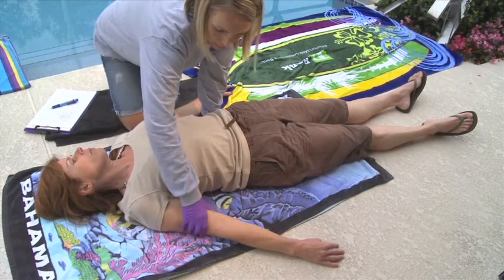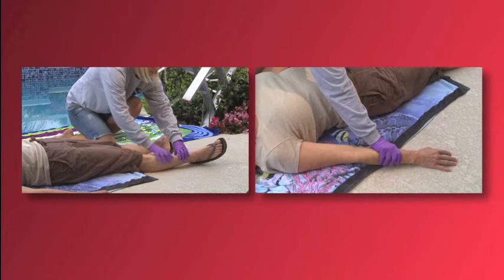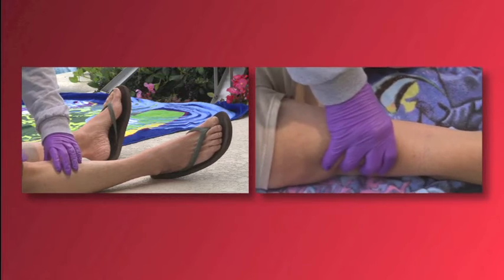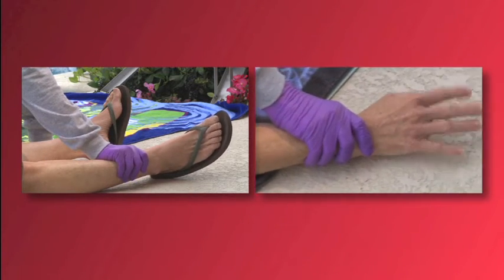for Secondary Assessment section